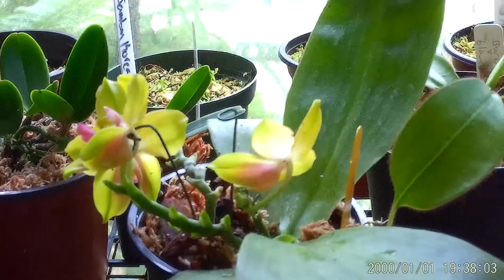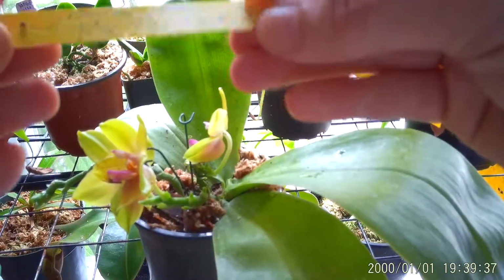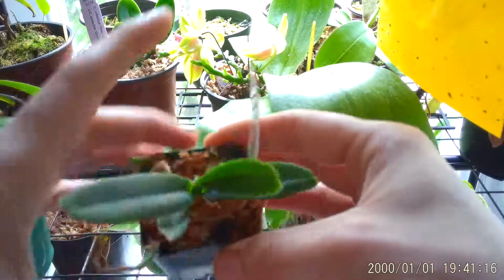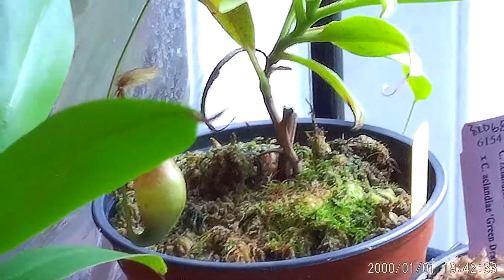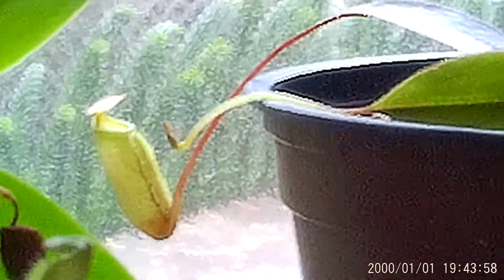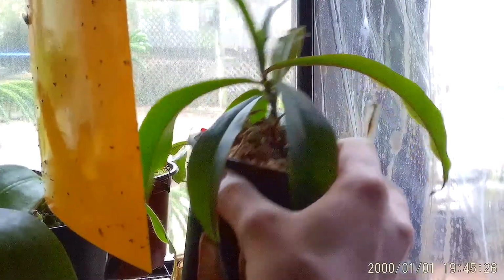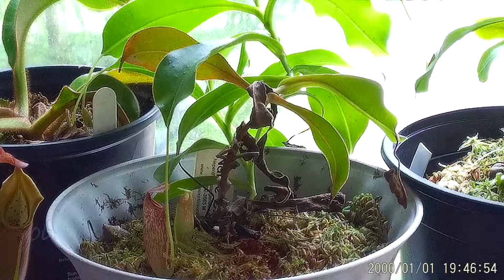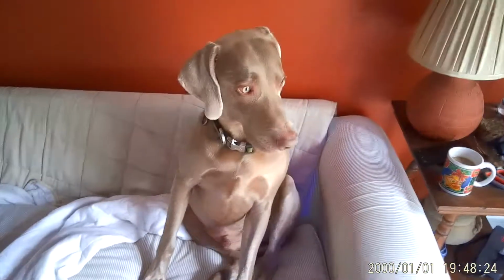Greenhouse Update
Showing off my new camera and my filming skills. A new update of my west greenhouse and plans for the channel. Some new orchids as well.